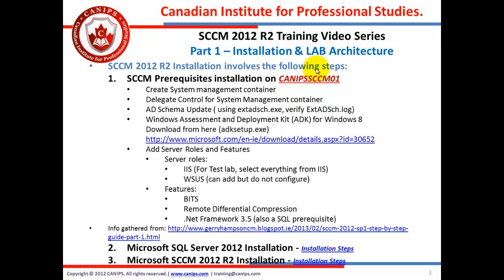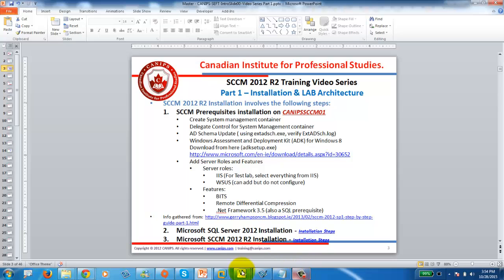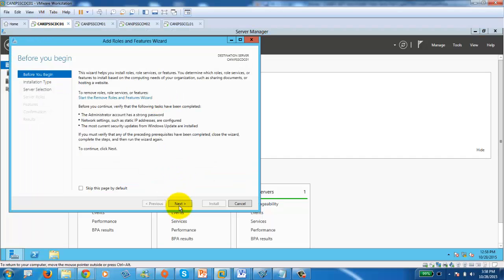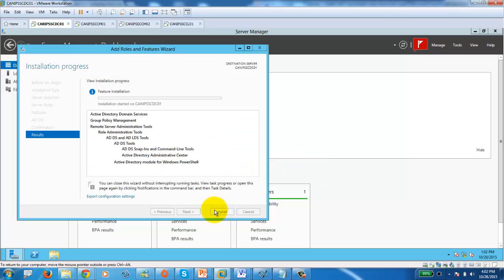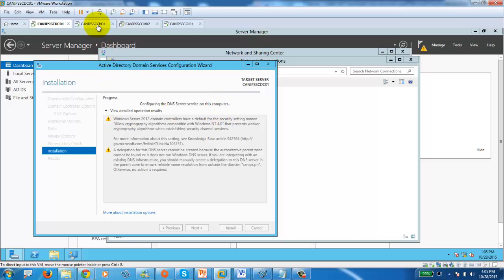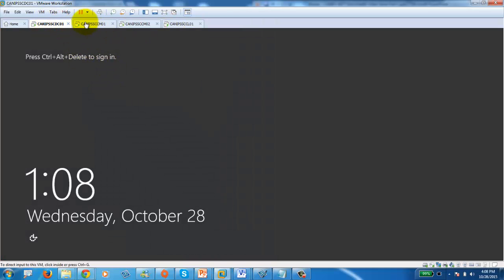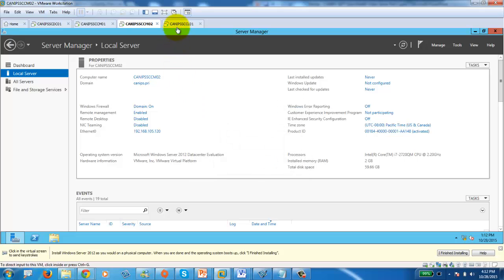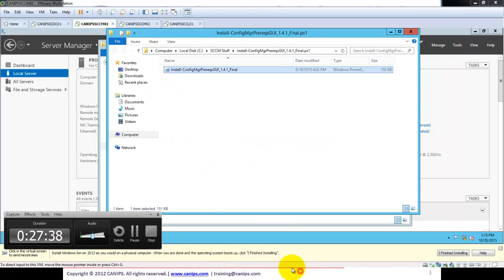SCCM 2012 R2 Step by Step - Part 1 - Installation - Build Infrastructure and AD Install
SCCM Prerequisites installation on CANIPSSCCM01

Create System management container
Delegate Control for System Management container
AD Schema Update ( using extadsch.exe, verify ExtADSch.log)
Windows Assessment and Deployment Kit (ADK) for Windows 8Download from here (adksetup.exe)

Add Server Roles and Features

Server roles:
IIS (For Test lab, select everything from IIS)
WSUS (can add but do not configure)
Features:
BITS
Remote Differential Compression
.Net Framework 3.5 (also a SQL prerequisite)

Microsoft SQL Server 2012 Installation - Installation Steps
Microsoft SCCM 2012 R2 Installation - Installation Steps